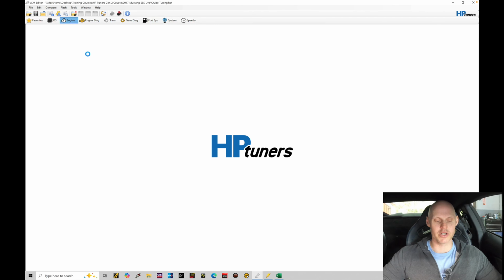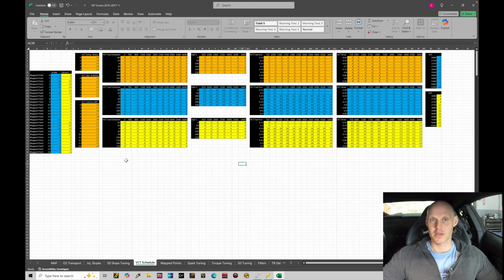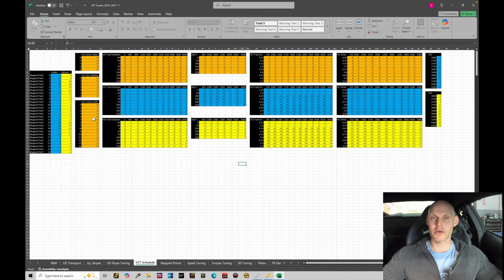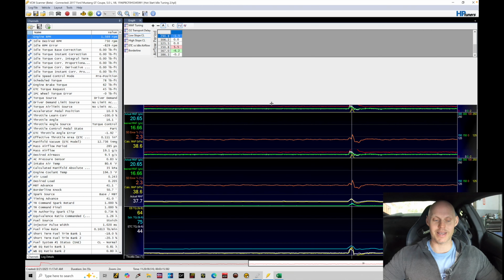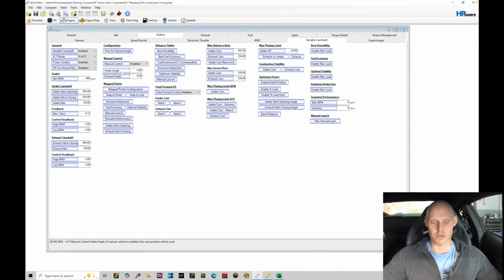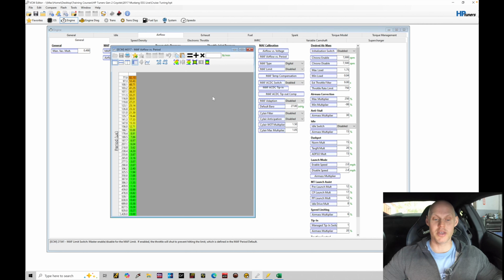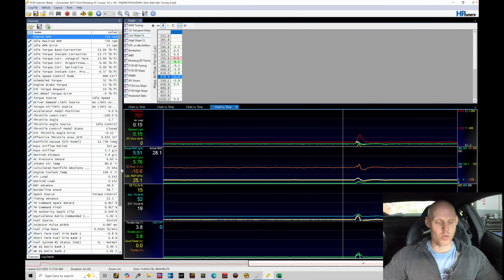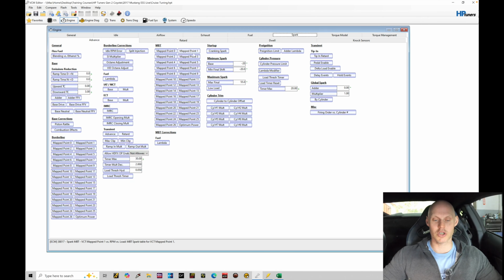HP Tuners Ford Gen 2 Coyote ESS SC Live Training Part 3: Cruise Tuning | Evans Performance Academy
HP Tuners Ford Gen 2 Coyote ESS SC Live Training Part 3: Cruise Tuning walks you through how to dial in fuel trims, VCT schedule, and tune out IPC torque errors on a forced induction Gen 2 Coyote engine.